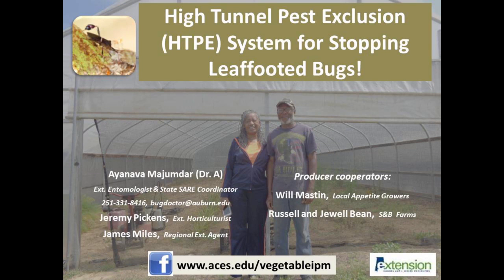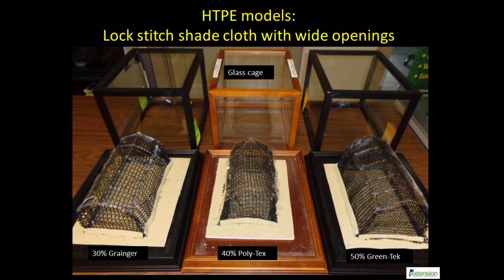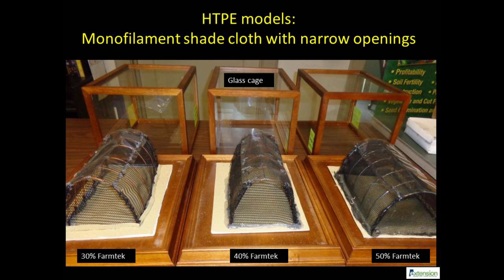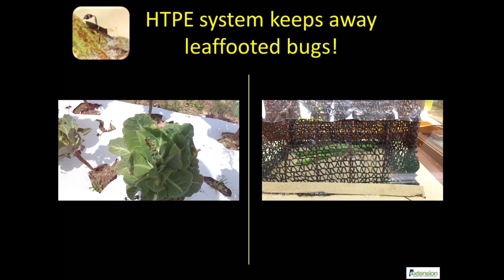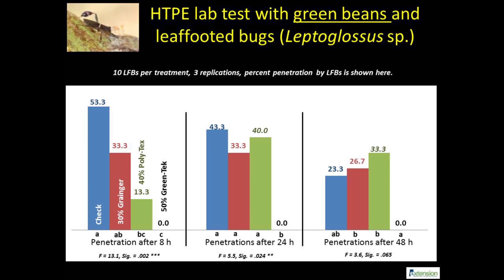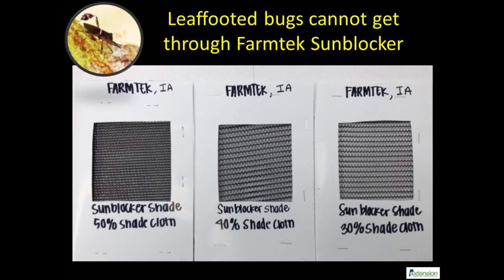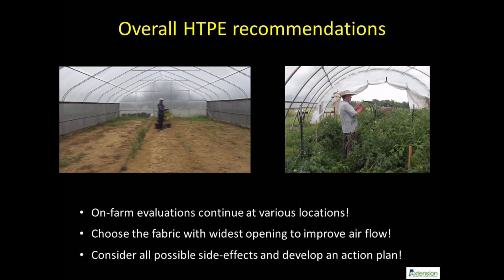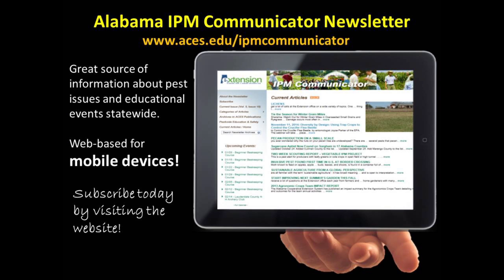HTPE System for Leaffooted Bug Control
This video provides a short discussion about the benefits of leaffooted bug exclusion from high tunnel crops using various types of shade cloths. Part 1 of this series has producer testimonials that support our laboratory observations.